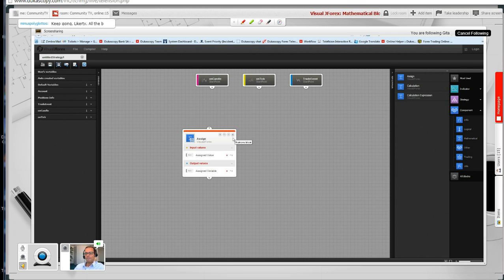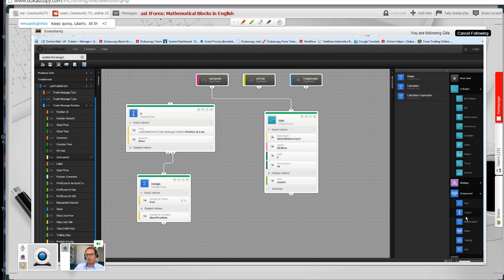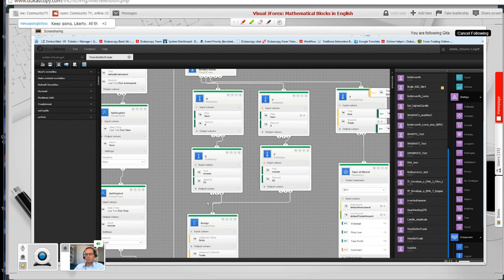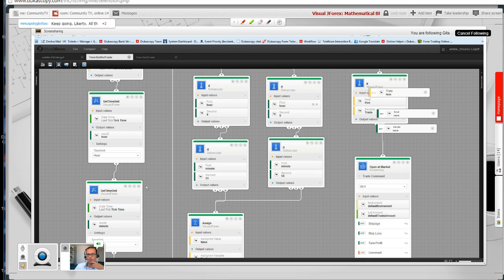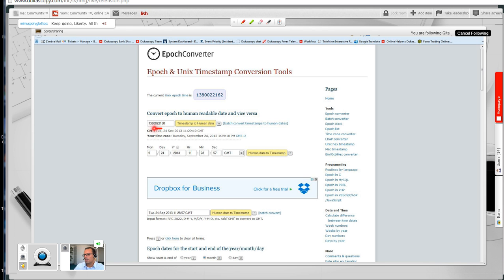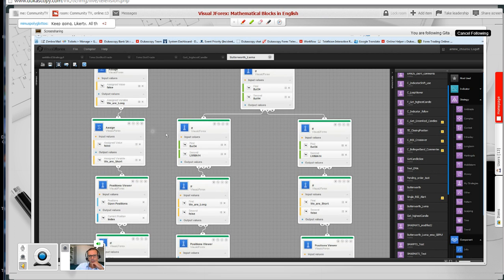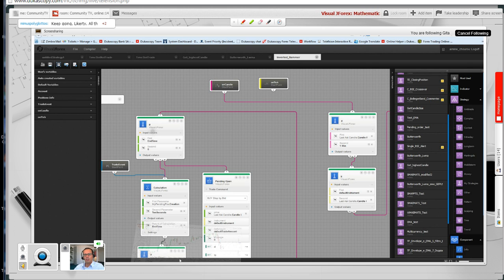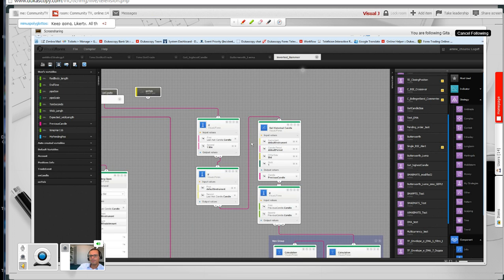Visual JForex: Mathematical Blocks in English 25 Sept.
Visual JForex: Mathematical Blocks in English.